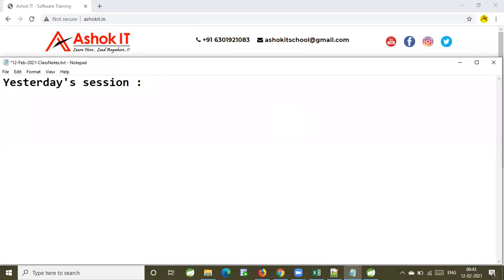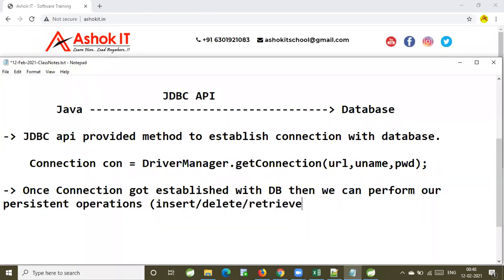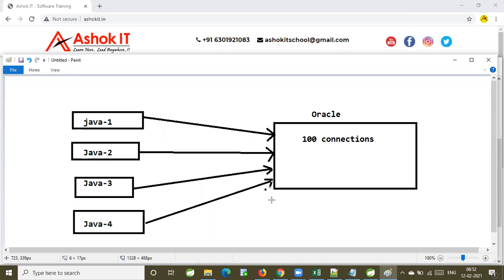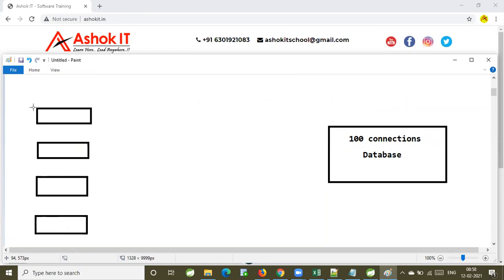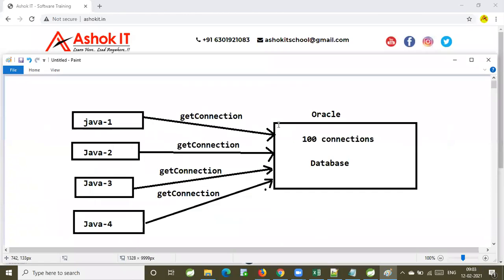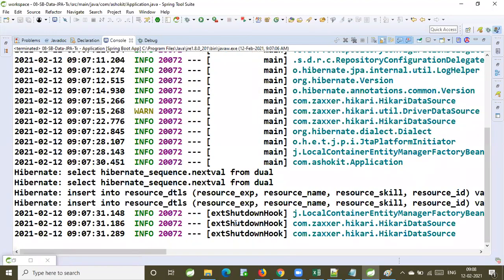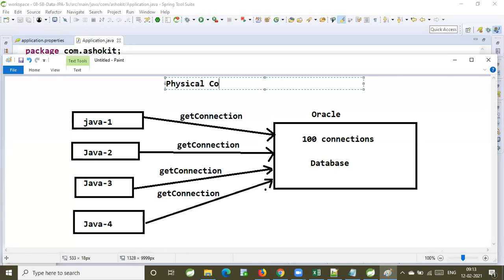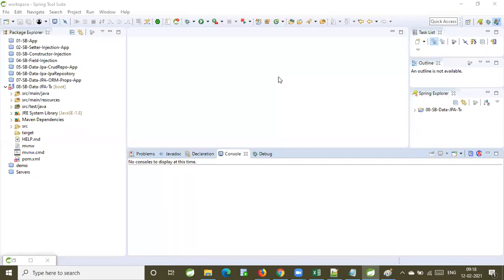java Spring boot Real time project Part- 32| spring data jpa, spring MVC, microservices , core java